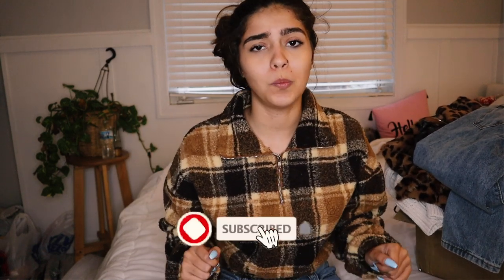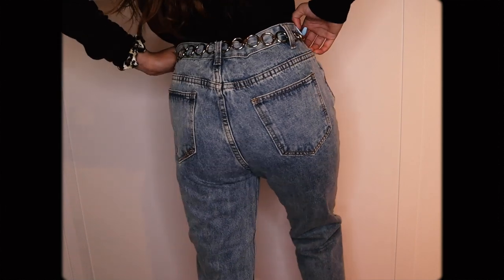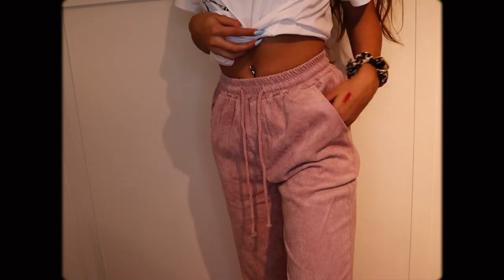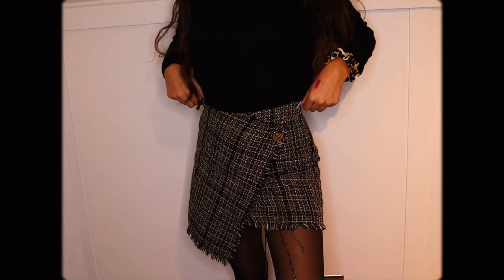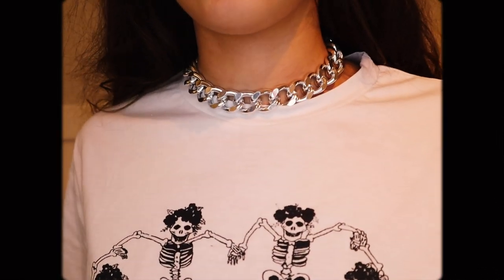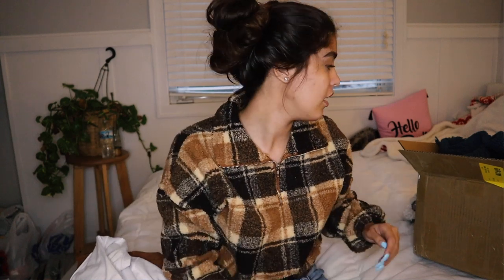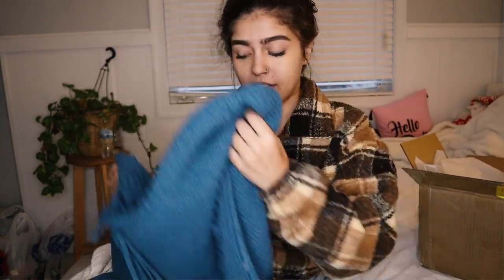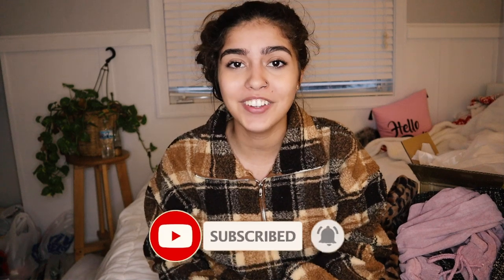TRY-ON WINTER ZAFUL CLOTHING HAUL 2019! | BLACK FRIDAY | Francesca Grace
Hey guys! I hope you enjoyed this Zaful winter try-on haul! Here is everything I got as well as some black friday discounts! :

Main Channel: Francesca Grace
Vlog Channel: Francesca Grace Vlogs

☼About Me (FAQs):
Age: 19
Main Camera: Canon EOS M50
Vlog Camera: Canon G7X Mark II
Editing Software: Adobe Premiere Pro cc
Am I in school: No

Songs in video:

Song in my intro and outro:

   Goal for the year: 25,000